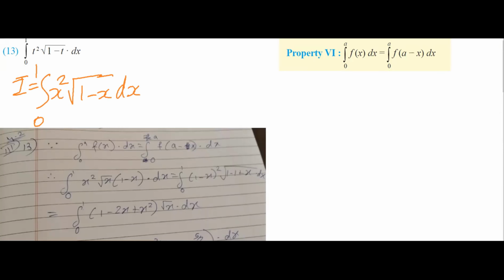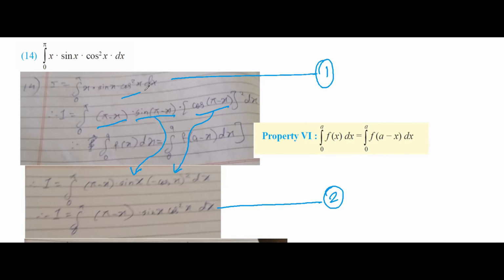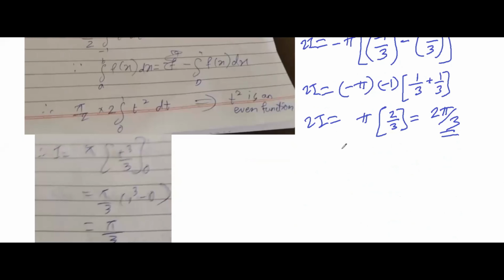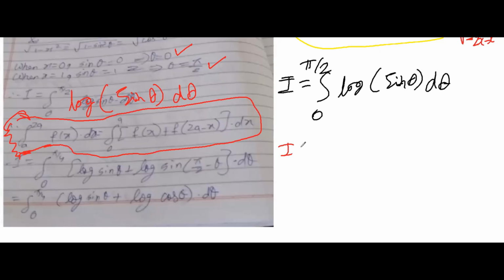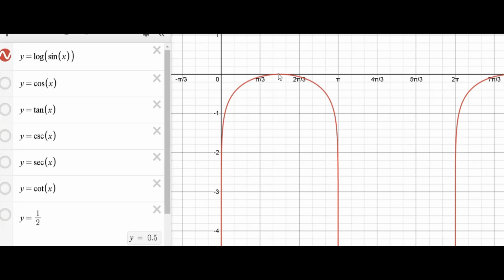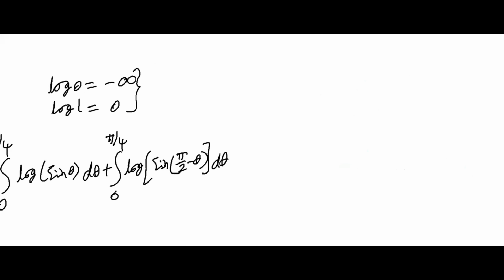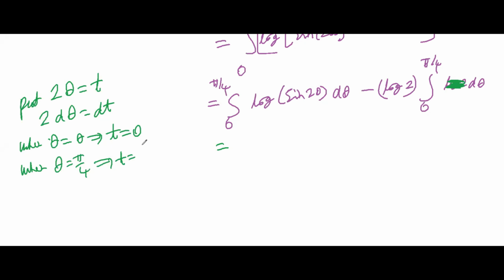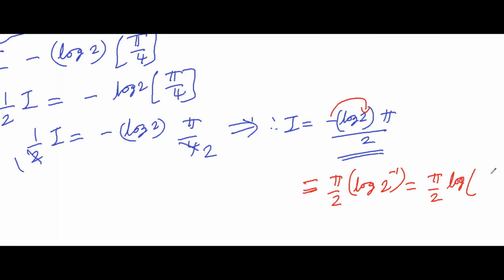P172E4.2Part3Q13Q14Q15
12Maths M2 SSC 4DefiniteIntegration